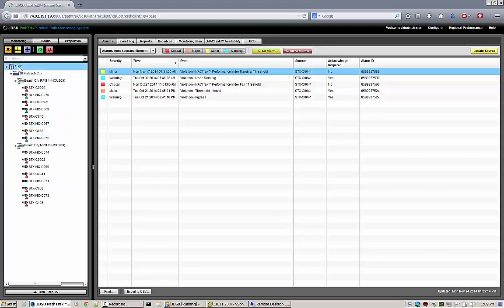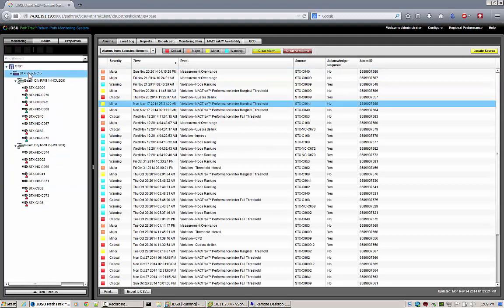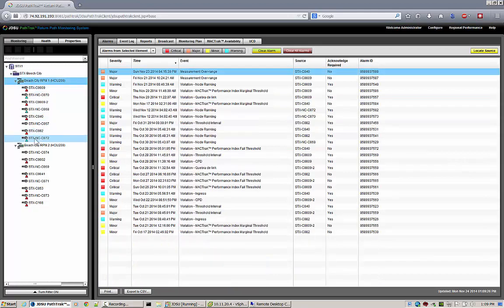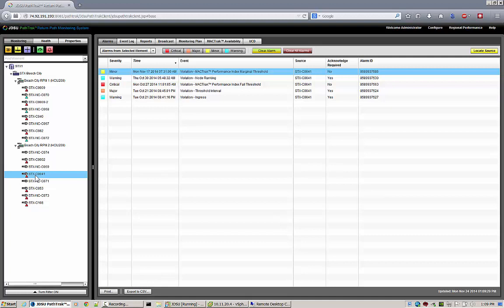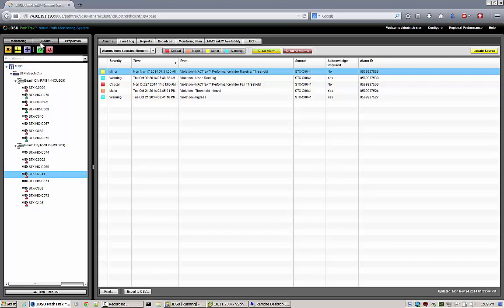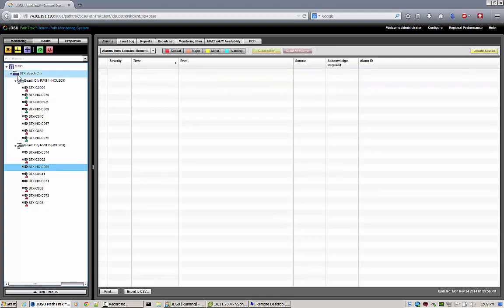The Hierarchy Window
The Hierarchy window on the PathTrak UI